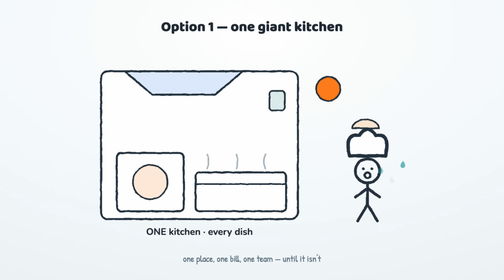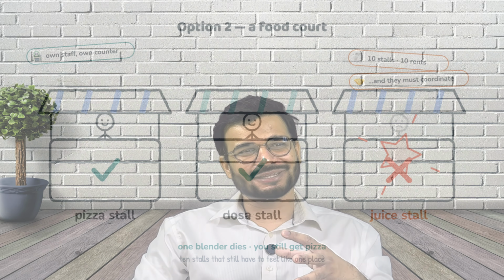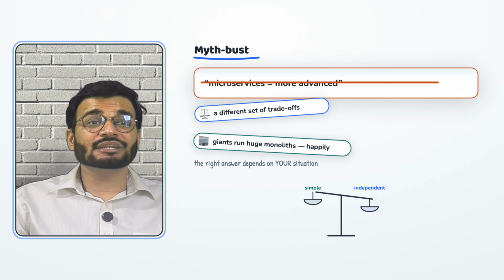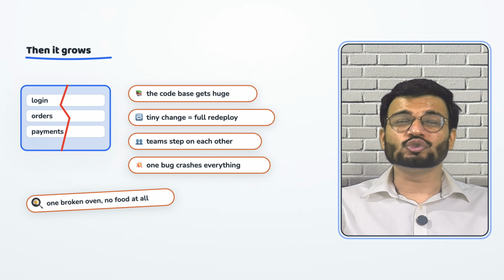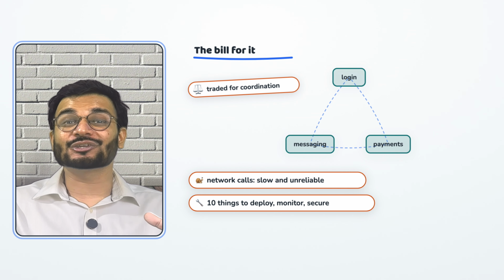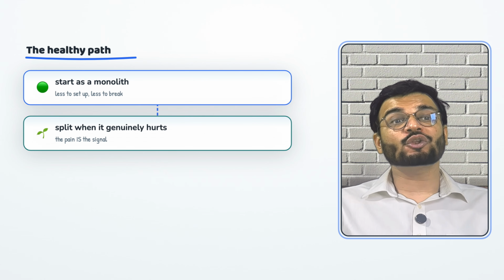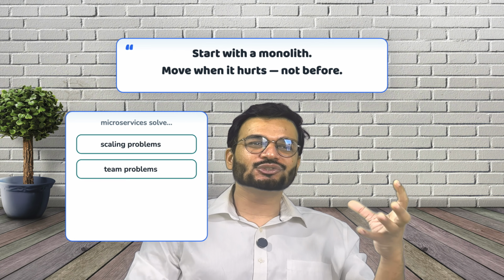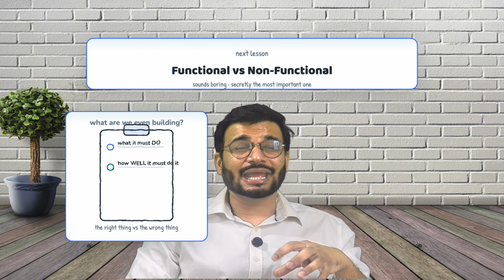2. Monolith vs Microservices — Which One & When?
One giant kitchen, or a food court of stalls? That's monolith vs microservices. In 5 minutes you'll know what each one actually is, the real trade-offs, and why almost every app should start as a monolith and split only when it hurts.

Part of **System Design Fundamentals** — a beginner-friendly series that explains how real software is built, one simple idea at a time. No jargon, just clear analogies.

- What a monolith and microservices actually are (in plain English)
- The honest pros and cons of each
- Why one bad bug can take down an entire monolith
- Why microservices cost you network latency, ops work and debugging pain
- When to split — and the beginner mistake of starting with microservices on day one

**Quick answers:**
- **A monolith** is one program containing all your features — login, payments, messaging — deployed as a single unit.
- **Microservices** are many small independent programs, each doing one job, talking over the network.
- **Which is better?** Neither. It's a trade-off between simplicity and independence.
- **What should you start with?** A monolith, in almost every case. Split when the pain of not splitting becomes real.

⏱️ Chapters:
0:00 One giant kitchen (the analogy)
0:35 The food court
0:59 Monolith vs microservices
1:07 What a monolith is
1:18 What microservices are
1:31 Myth-bust: not automatically better
1:49 Inside the monolith — wins, then pains
2:31 Inside microservices — wins, then costs
3:25 The trade-off, plainly
3:50 The healthy path
4:09 A food delivery app grows up
4:43 The one thing to remember
4:59 Recap
5:15 Next lesson

📚 Series playlist: System Design Fundamentals (Ep 01 — What Is System Design?)
➡️ Next: Functional vs Non-Functional Requirements

👇 Question of the day is pinned in the comments.

**FAQ — Monolith vs Microservices**

**Q: What is a monolith in software architecture?**
A monolith is a single application that contains all of a product's features — login, orders, payments, messaging — in one code base, built, tested and deployed as one unit. Internal calls are ordinary function calls, so they are fast and reliable.

**Q: What are microservices?**
Microservices are an architecture where an application is split into many small, independently deployable services, each responsible for one capability, communicating over the network (HTTP, gRPC or a message broker) instead of in-process function calls.

**Q: Are microservices better than a monolith?**
No. Microservices are not a more advanced version of a monolith; they are a different set of trade-offs. Microservices buy independent deployment, fault isolation and per-service scaling, and they cost you network latency, distributed debugging, and operating many services instead of one. Several of the largest companies in the world run large monoliths successfully.

**Q: Should a startup start with microservices?**
No. Start with a monolith. Starting with microservices on day one is one of the most common beginner mistakes: you pay the full complexity cost before you have any of the problems microservices solve.

**Q: When should you migrate from a monolith to microservices?**
Migrate when the pain of not splitting is real and measurable — teams blocked behind each other's deploys, one component's bug taking down unrelated features, or one hot component needing to scale independently of the rest. The pain is the signal; the team size and traffic alone are not.

**Q: What problems do microservices actually solve?**
Scaling problems and team problems. They let one busy service scale without scaling everything, let separate teams ship on their own release cadence, and contain a failure to one service. If you don't have those two problems, microservices only add cost.

**Q: What is the main disadvantage of microservices?**
Coordination. Calls that were function calls become network calls (slow and unreliable), one deployment becomes ten to deploy, monitor and secure, and bugs move into the space *between* services, where they are much harder to trace.

**Q: What is the main disadvantage of a monolith?**
It scales as one unit. A tiny change means rebuilding and redeploying the whole app, many teams edit the same code base and collide, and a single bad feature can crash the entire application.

**Key takeaway (quotable):** *Start with a monolith. Move to microservices when the monolith hurts — not before. Simple beats clever until clever is actually needed.*